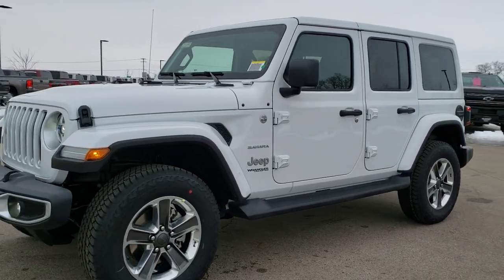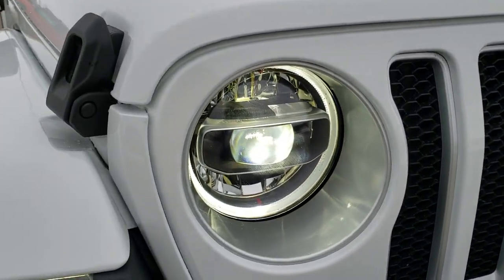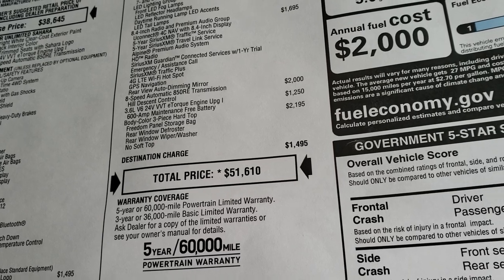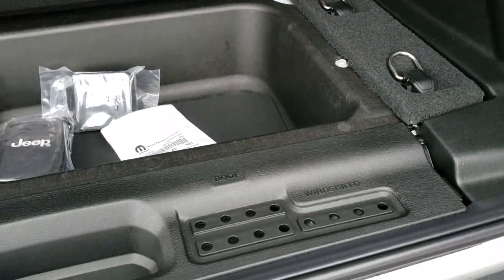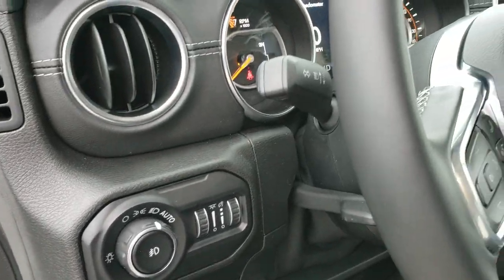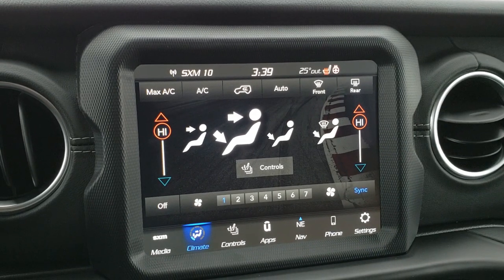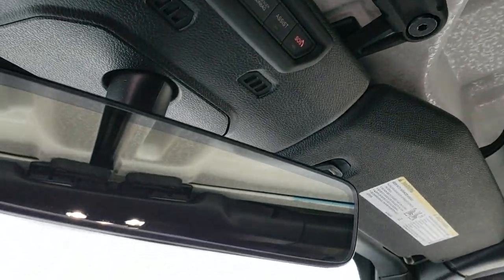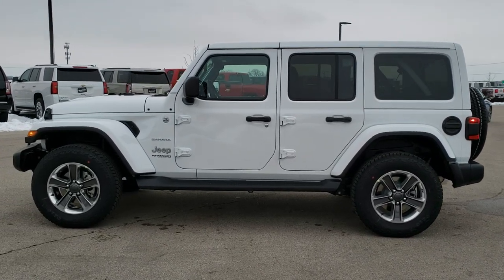2020 JEEP WRANGLER SAHARA UNLIMITED BRIGHT WHITE WALK AROUND REVIEW 20J93 SOLD!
This 2020 JEEP WRANGLER UNLIMITED SAHARA WITH LED AND COLOR MATCH TOP IN BRIGHT WHITE is the vehicle we did walk around review of today.

Thank you for checking out this video of this 2020 JEEP WRANGLER UNLIMITED SAHARA WITH LED AND COLOR MATCH TOP IN BRIGHT WHITE

STOCK: 20J93
PRICE: $51,610
MILES: 15
MAKE: JEEP
MODEL: WRANGLER UNLIMITED
VIN: 1C4HJXEG4LW194144
LOCATION: FOND DU LAC OSHKOSH WISCONSIN, 54937 TRUCKS ON 41

3.6 Liter V6 DOHC Engine, 285 Horsepower, Full Four Door Crew Cab with Color Matching 3-Piece Modular Hard Top, Color Matching Fenders, JL Body Style, Unlimited Sahara Package, Cold Weather Package, 8 Speed Automatic Transmission, Automatic Transmission Center Console Shifter, Command-trac Part Time 4wd System 4x4, Factory GPS Navigation System, Reverse Backup Camera Rearview Camera, Driver Seat Height Adjuster, Dual Heated Seats, Black Ebony Leather Seats, Bucket Seats, 2nd Row Bench Seating, Towing Package with Receiver Trailer Hitch and Trailer Wiring Tow Package, 3.45 Gears, Heated Power Mirrors, Electronic Stability Control Traction Control ESC, Bridgestone Dueler A/T P255/70 R18 Tires, Painted and Polished Aluminum Rims Premium Wheels, Four Wheel Disc Brakes, Factory Running Boards, LED Fog Lights, LED Headlights, LED Headlights And Fog Lights, LED Running Lights, LED Tail Lamps, AM / FM Radio Tuner, Sirius/XM Satellite Radio Capabilities Sirius / XM, Uconnect (R) 8.4 AM/FM System 8.4 Inch Touchscreen with AM/FM, 7-Inch Multi-View Display, Alpine Premium Audio Sound System, SOS / Assist System, U Connect Hands Free Bluetooth Hands-Free Phone System Blue Tooth, Android Auto Compatible, Apple Car Play Compatible, Auxiliary MP3 Jack Portable Audio Connection, Factory Subwoofer, USB C Jack, USB Jack Portable Audio Connection, Keyless Entry with Factory Remote Start, Push Button Start, Swing Open Rear Door with Manual Raise Glass, Adjustable Height Seatbelts, Driver and Passenger Front Air Bags, L.A.T.C.H. Child Safety System, Side Curtain Air Bags SRS Safety Restraint System, Heated Steering Wheel Multi-Function Steering Wheel Controls, Homelink System with Three Programmable Buttons for Garage Doors, Lighting Systems & Security Systems, Compass, Outside Temperature Display and Mileage Display, Fold Down Rear Seats, Factory Floormats, Air Conditioning AC, Cruise Control, Power Locks, Power Windows, Automatic Headlights Autolamp, Tilt/Telescope Steering Wheel, 115V / 150W Auxiliary Power Outlet, 3 Year / 36,000 Mile Remaining Factory Bumper to Bumper Warranty, Whichever comes first, 5 Year / 60,000 Mile Remaining Powertrain Factory Warranty, Whichever comes first, Bright White Clearcoat,Call Now! 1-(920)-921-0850 . Summit Automotive Chrysler Dodge Jeep Ram in Fond du Lac, Wisconsin also Proudly Serving Oshkosh, Madison, Milwaukee, Sheboygan, Appleton, and Waupun is a family owned and operated dealership since 1959. We take great pride in our new and used car and truck center with vehicles to fit everyone's budget. We have ON THE SPOT FINANCING. BAD CREDIT OR GOOD CREDIT, we work with over 20 lenders to get you APPROVED AT THE MOST COMPETITIVE RATES. We provide AIRPORT TRANSPORTATION and NATIONWIDE DELIVERY OPTIONS. We are conveniently located on HWY 41 at EXIT 98, Hwy 151 at Military Rd. Exit . Just Look For The TRUCKS ON 41. Advertised price does not include, tax, title, registration and service fee

STOCK: 20J93
PRICE: $51,610
MILES: 15
MAKE: JEEP
MODEL: WRANGLER UNLIMITED
VIN: 1C4HJXEG4LW194144